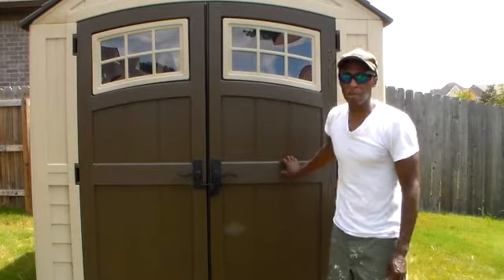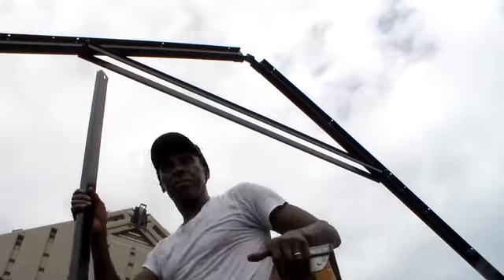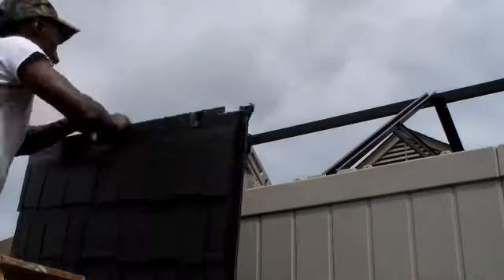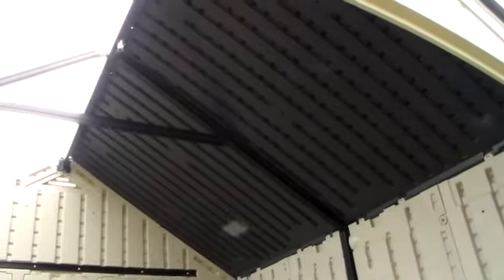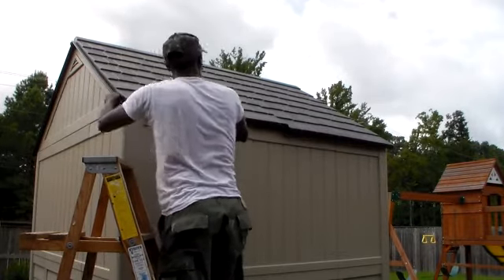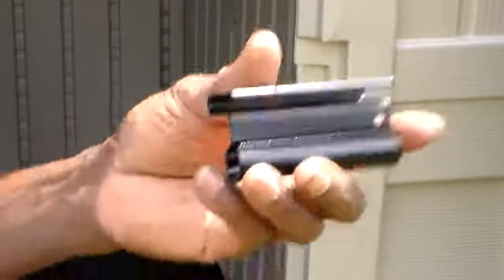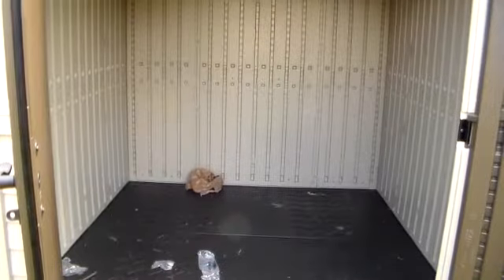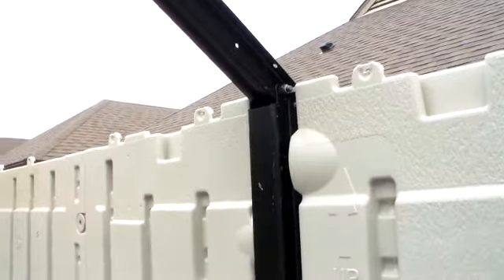Suncast 7' x 7' Cascade Storage shed DIY part 2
how to assemble the suncast cascade 7' x 7' storage shed, cascade tool shed assembly,